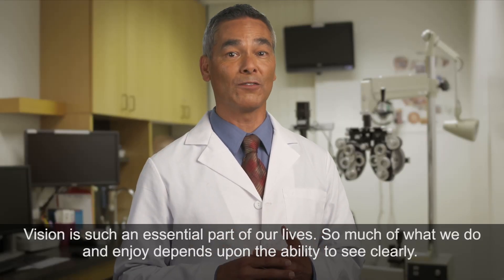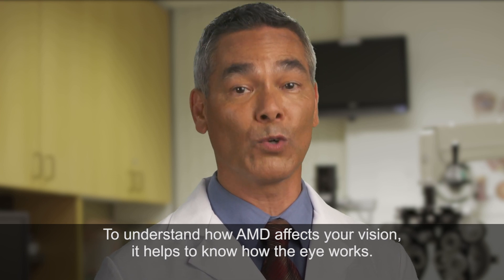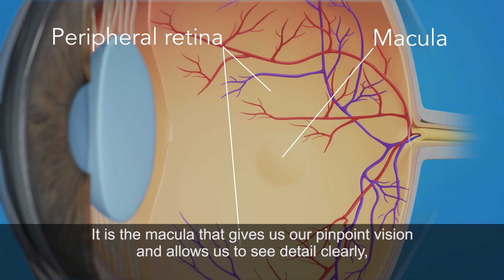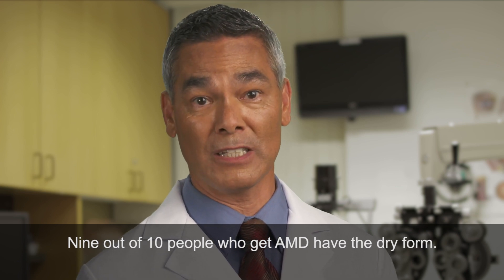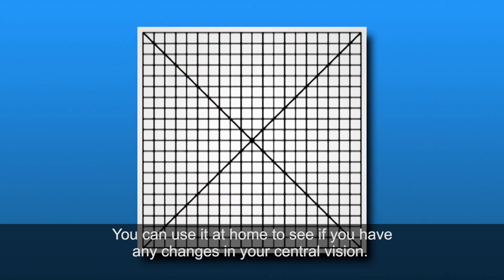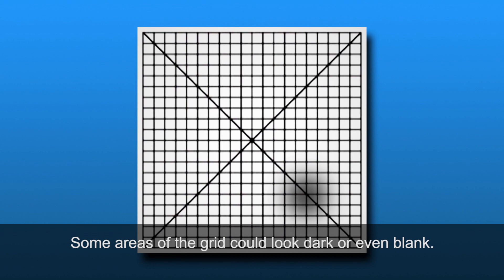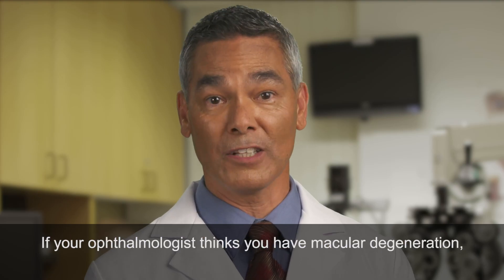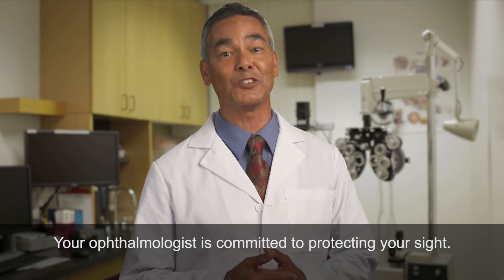Age-Related Macular Degeneration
This video from the American Academy of Ophthalmology provides insights into how age-related macular degeneration affects the eyes and how it can lead to central vision loss.